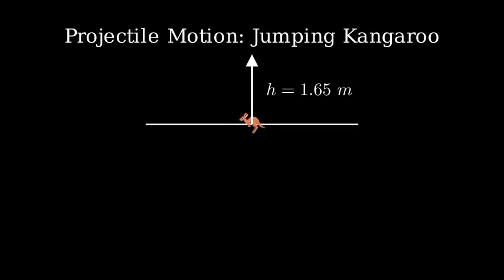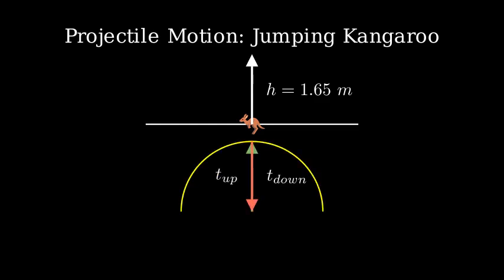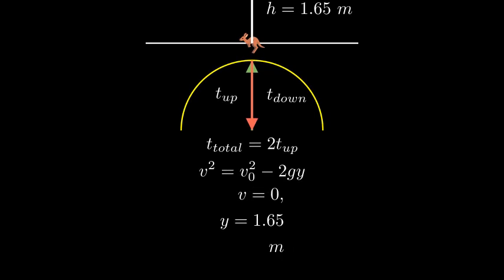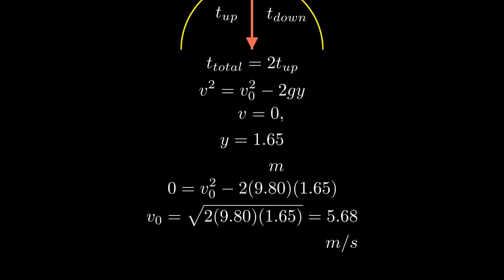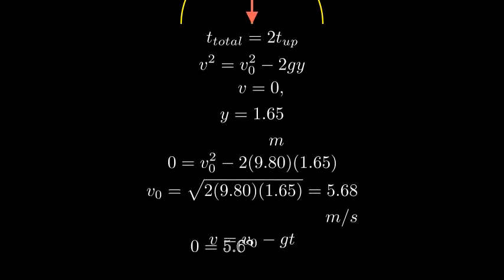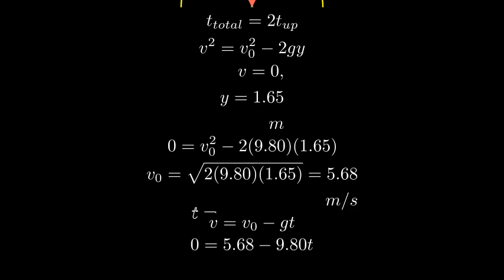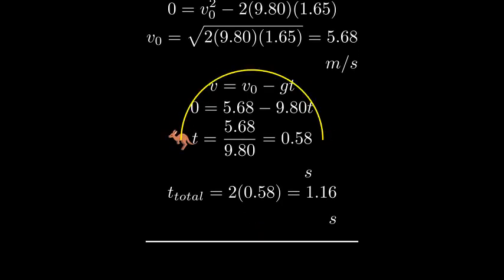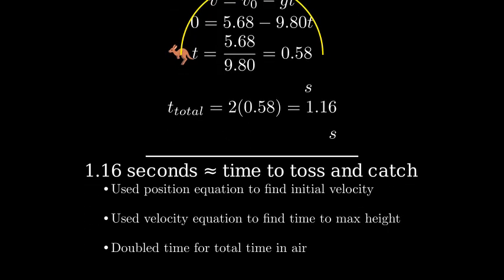(2-53) A kangaroo jumps to a vertical height of 1.65 m. How long was it in the air before returning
(2-53) A kangaroo jumps to a vertical height of 1.65 m. How long was it in the air before returning to Earth?